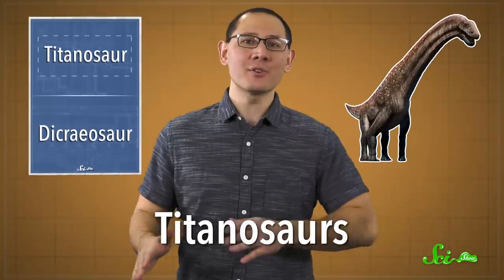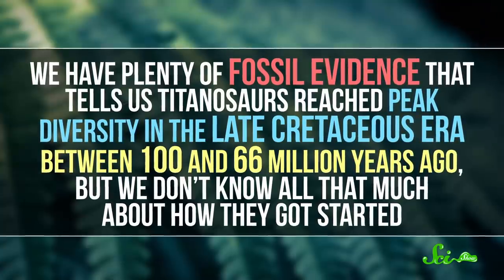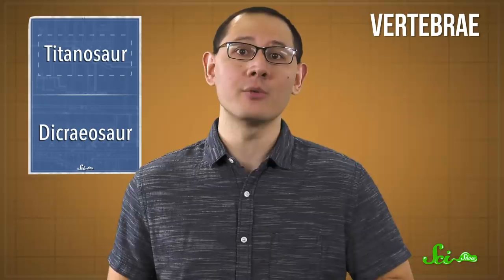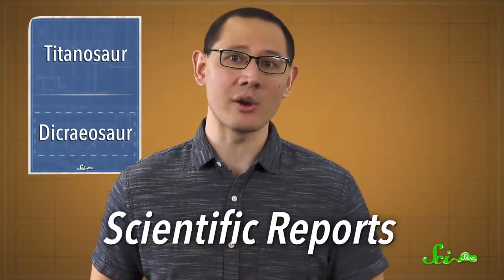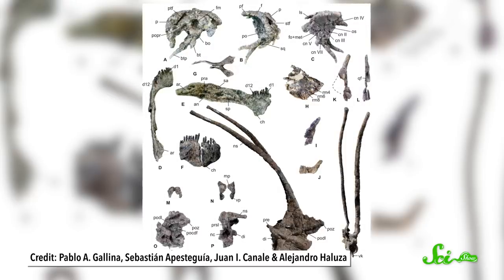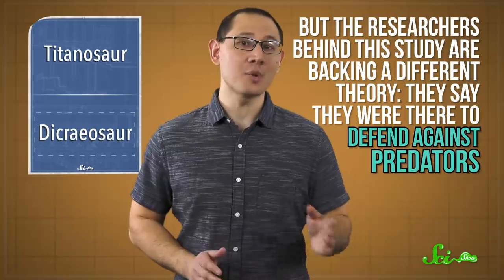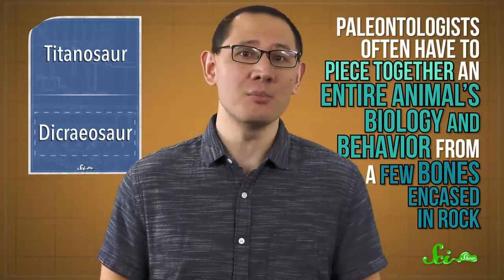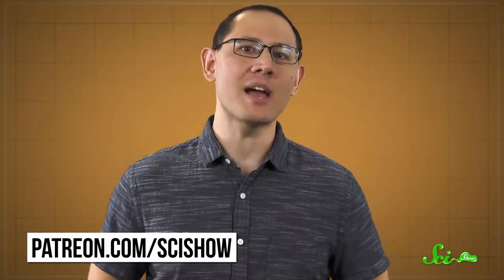Two New Sauropods Generate Excitement and Controversy | SciShow News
One new fossil discovery helps shed some light on early titanosaur evolution, while another leads to  some controversial claims about dicraeosaurs.

Dooblydoo thanks go to the following Patreon supporters: Greg, Alex Schuerch, Alex Hackman, Andrew Finley Brenan, Sam Lutfi, D.A. Noe, الخليفي سلطان, Piya Shedden, KatieMarie Magnone, Scott Satovsky Jr, Charles Southerland, Patrick D. Ashmore, charles george, Kevin Bealer, Chris Peters

After Effects must have keyframes selected from one layer in order to export them as text.